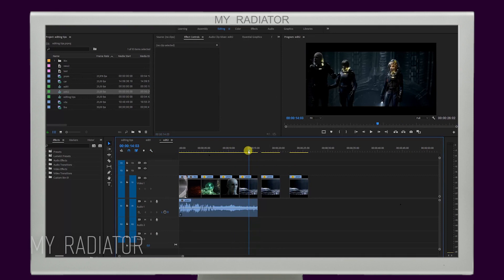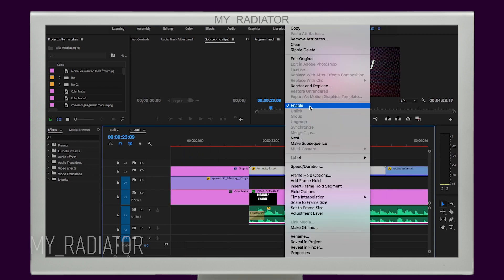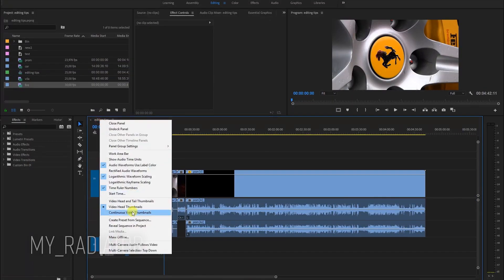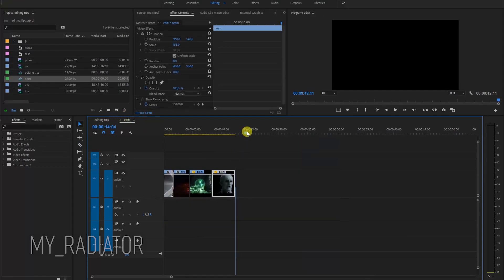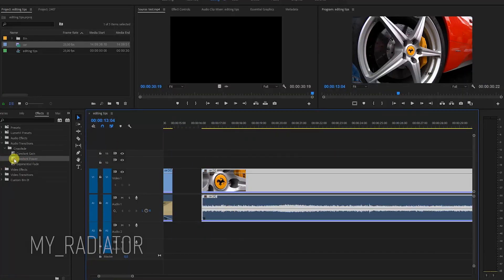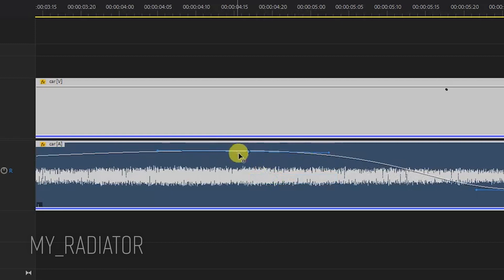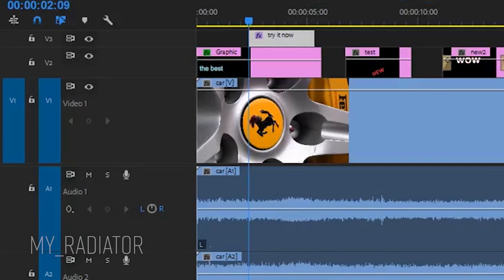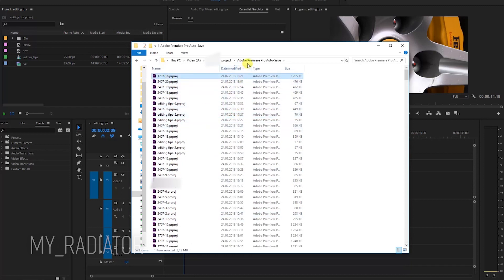Intermediate Premiere Pro Editing Tips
Here is a list of some video editing tips working on Adobe Premiere Pro. For beginners and intermediate users.